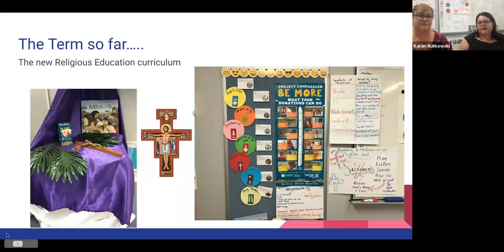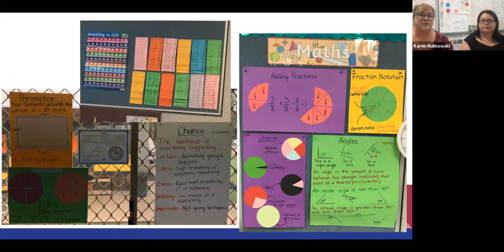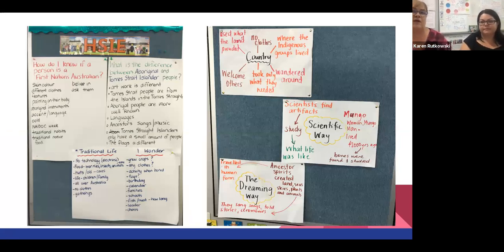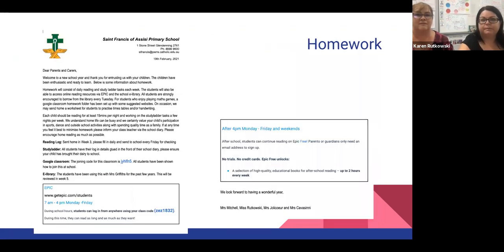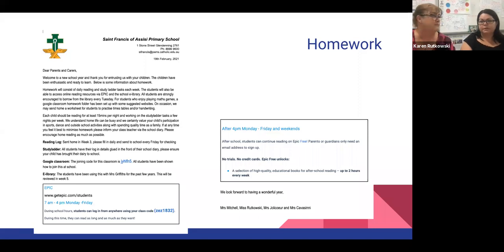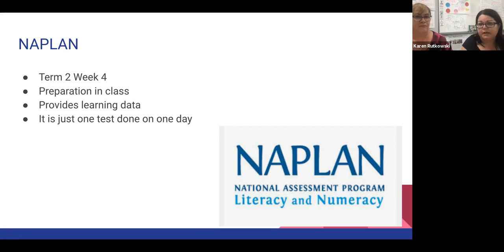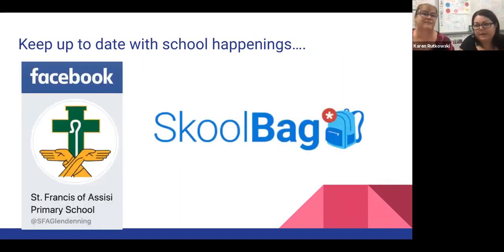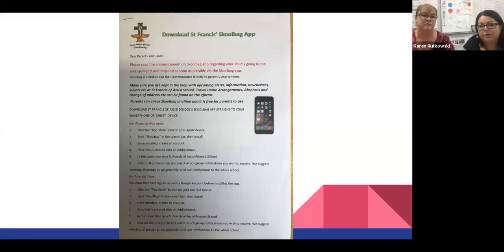St Francis of Assisi Glendenning- Year 3 - Parent Information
This video is an update of the wonderful learning that has been happening in the Year 3 classrooms at St Francis of Assisi 2021.